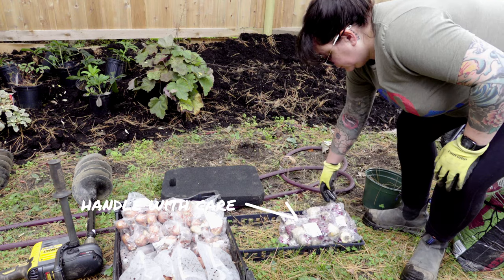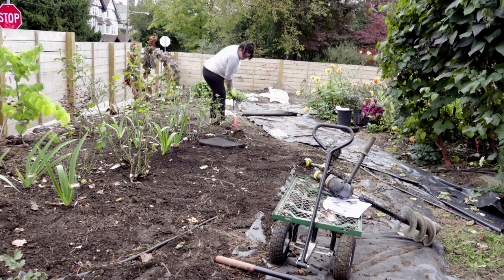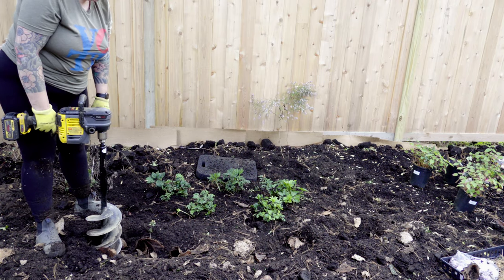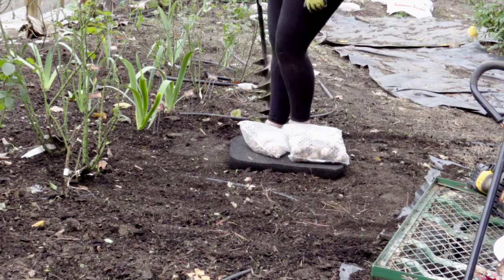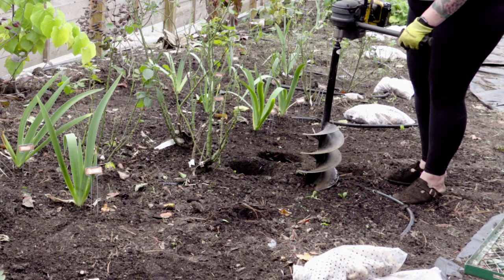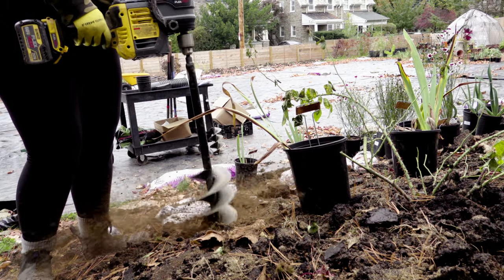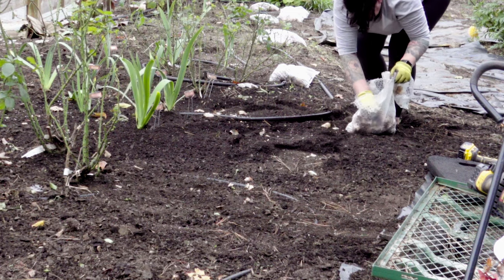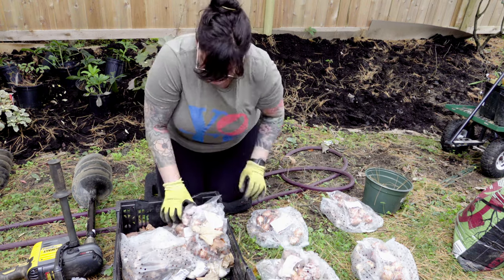Burying Bulbs Like A Squirrel or Fall Bulb Planting for 2020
Welcome to bulb planting or actually it’s best described as watch me dig dozens of holes and fill them with bulbs. Last year I wasn’t able to plant too many bulbs despite a deep love of many tulips, daffodils and alliums. So in early Spring of this year when we got started on renovating our garden I placed a massive order for 2500 bulbs and an additional 2500 winter planted anemones and ranunculus. Ah the days of shopping pre-pandemic.

You can see all the pretty flowers people are growing on social media and make an easy wishlist. So while I’m happy to show you the process of planting, the real show begins in the Spring. As long as the squirrels don’t get them first!

This year I’m designing with flowers I’ve grown in my garden, you can see them on Instagram

Erin aka The Impatient Gardener’s video on 5 ways to plant bulbs

Heavy Duty Right Angle Drill
Dewalt Cordless Drill
Don’t buy the 3 speed drill as a kit with batteries, they don’t include long lasting ones=buy these

Bonide Repels All

Dancing Squirrel licensed via Adobe Stock

I get my music & sound fx from Soundstripe, as a newer YouTuber I wanted a custom feel to my soundtracks without the crazy cost of some of the big licensing companies that charge by song, with Soundstripe-it’s one monthly or annual fee and unlimited access to their library which I find full of cool, contemporary and interesting options.

Cutting Basket
My favorite snips
Floral Knife
Floral stem wrap tape
Clear waterproof tape
A flower caddy, similar to mine